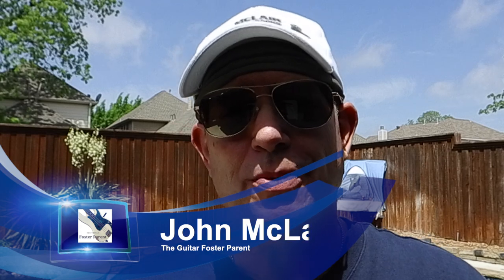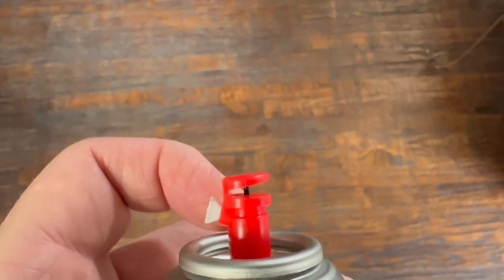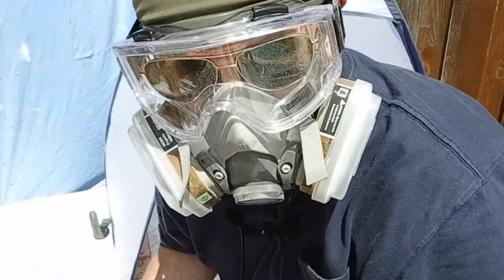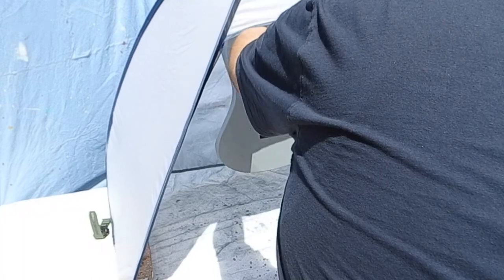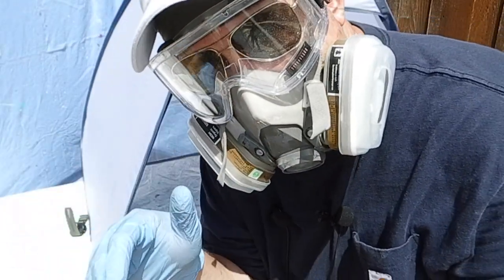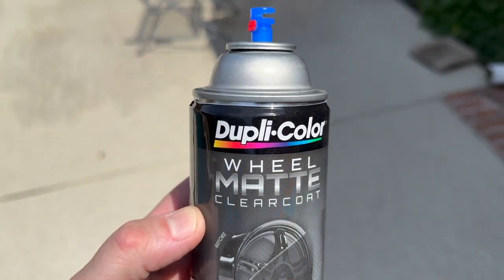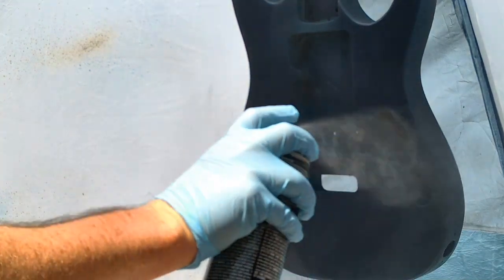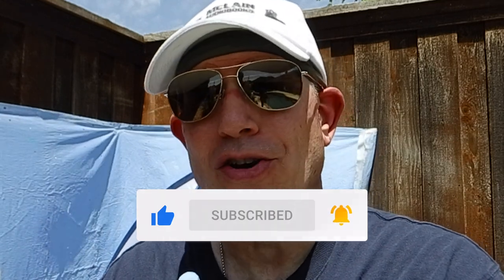My first guitar paint job! (Was this a BIG mistake??)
We're reviving this neglected Ibanez Gio guitar with love...and it's all about restoring it so it can make music again!  At long last, it's time to paint!  Then we'll apply the matte clear coat and see what happens.  When it dries, we'll shift gears toward electronics!

Every guitar deserves to be played - that's what I believe, and that's the reason for this channel.  I'm John McLain, and I'm not a luthier, nor a master woodworker.  Heck, to be honest, I'm not even a really great guitar player!  But these wonderful instruments have been an important part of my life since I was a child, and I love them.

Join me - as I search the web, along with my local community, for guitars that have been forgotten, unplayed and unloved.  I'll "foster" them in my home, and with your inspiration and ideas, turn them into unique, fun-to-play instruments.  We'll clean what's dirty, fix what's broken, and then get creative!  But that's just the beginning.

When we finish up an axe, I'm going to give it away.  That's right - I'll turn it loose into its new "forever home" - where it will be loved, cared-for, and make music - just like it was intended to do.  Have a deserving person or organization in mind?  Follow along and let us know.  We'll tell you how as we move along.

And always feel free to load up the comments section with your ideas!  Together, we can create some pretty great stuff!

Keep rockin',
John